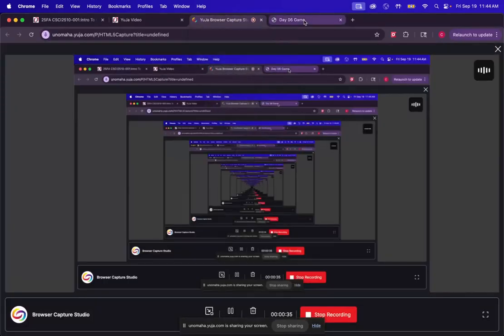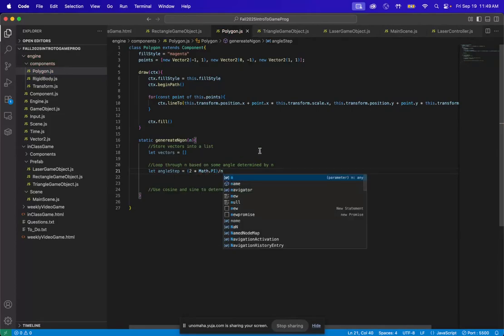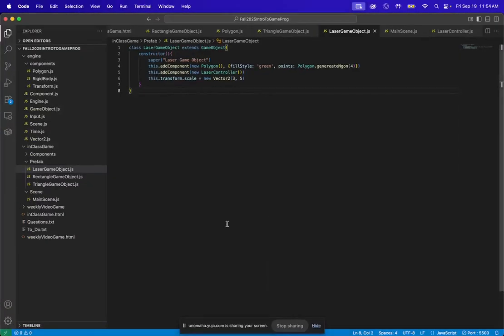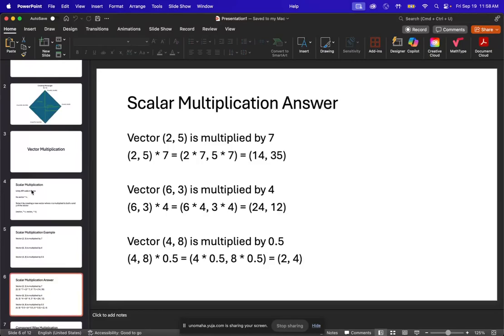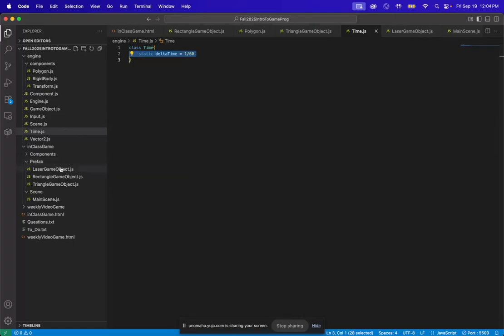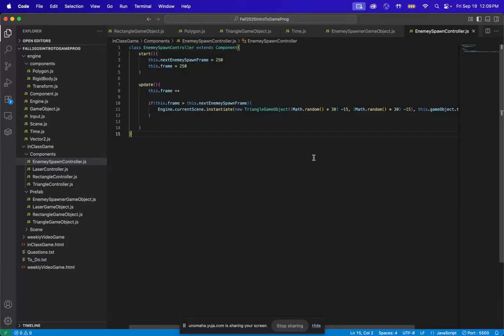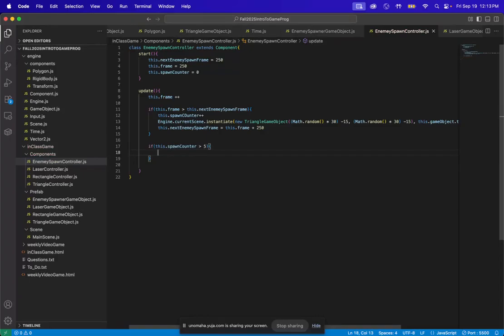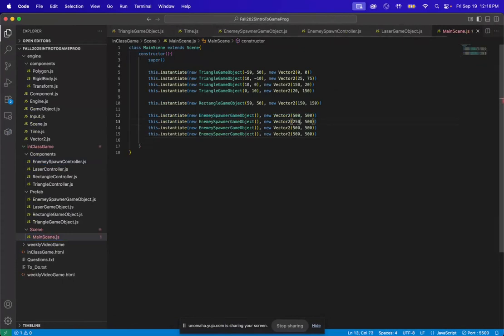CSCI 2510 - Instantiating and Destroying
In this video, we talk about polygon component, how to generate an n-gon using a function, vector multiplication, and then I did some coding with an enemy spawner to deal with instantiating inside a game object and deleting the game object.